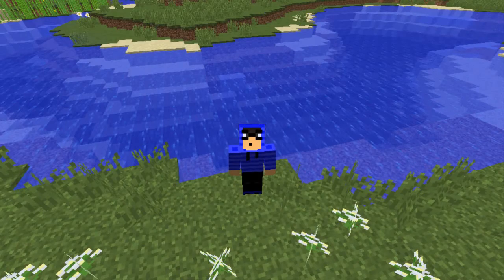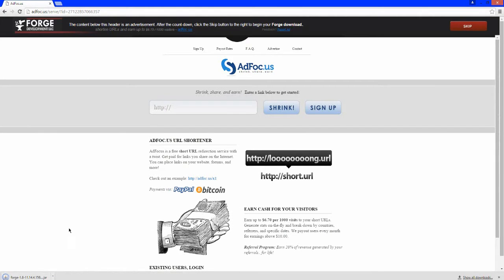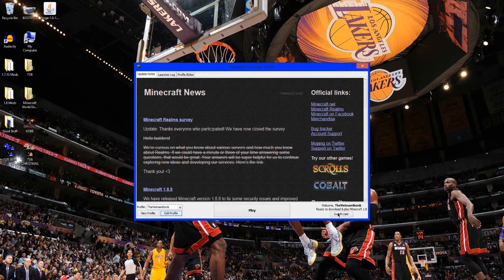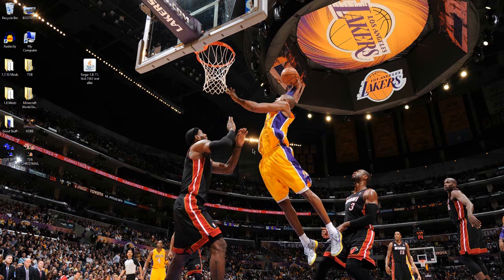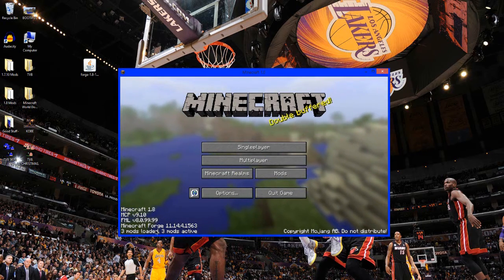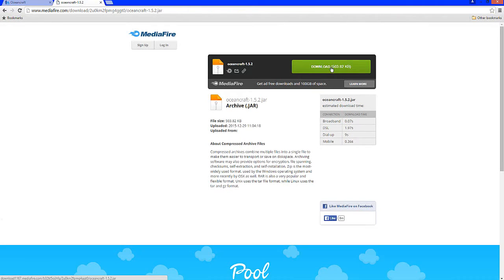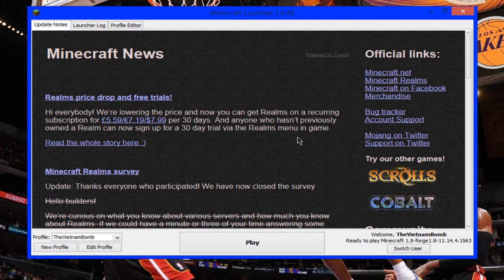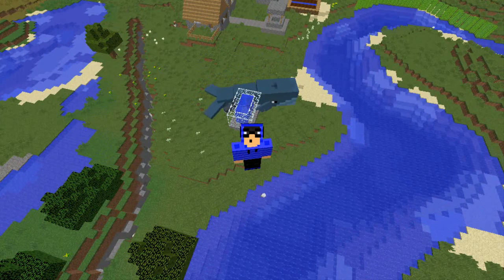How To INSTALL Oceancraft For 1.8+ (With Forge) [Minecraft Mod Tutorial]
Hey, in this video, I show you how to install Oceancraft and Forge for Minecraft 1.8+.

Oceancraft is created by Thomassu, give him credit for this amazing mod!

Tyler Fiore:

➞ Twitter [Formally known as TheVietnamBomb. Now TheVirtualBomb. Same content, different username.]